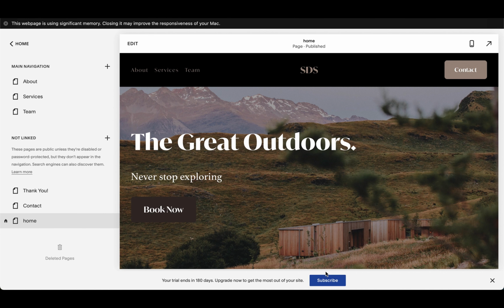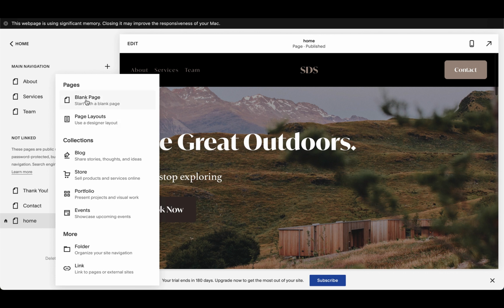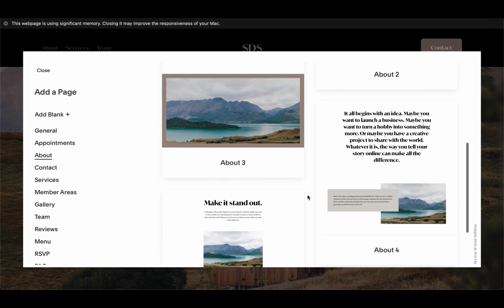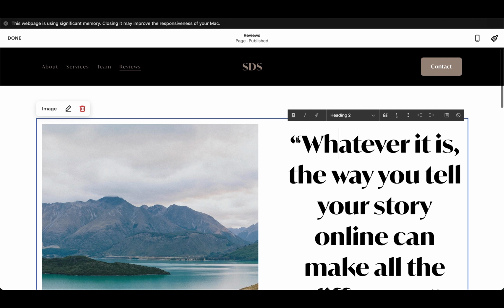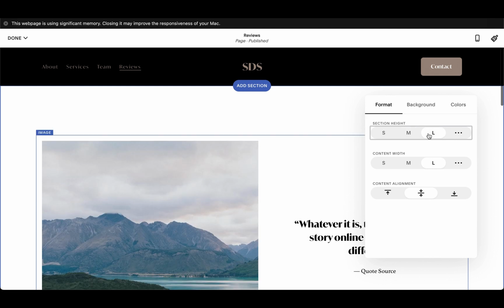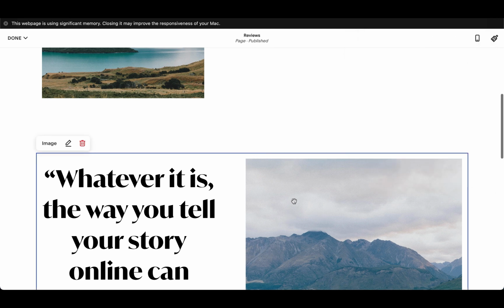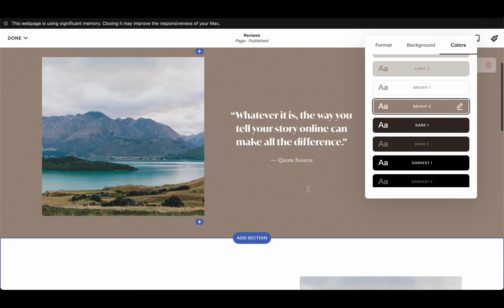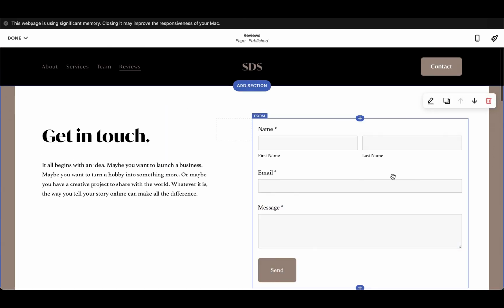Customize Your Layout - Squarespace 7.1 | 2021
This video looks at how to add web pages and sections to your Squarespace website. Learn how to add pre-designed pages and sections, or how to build your own.